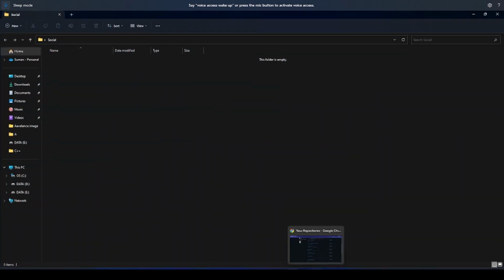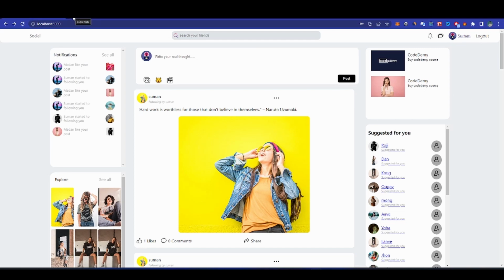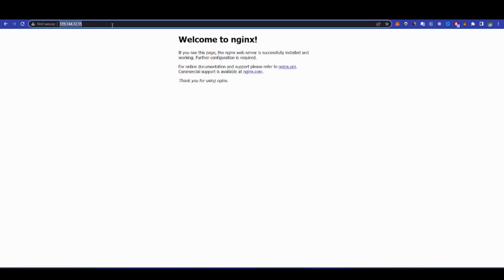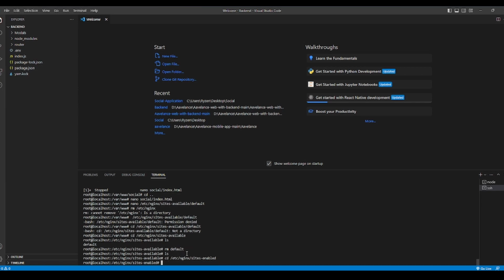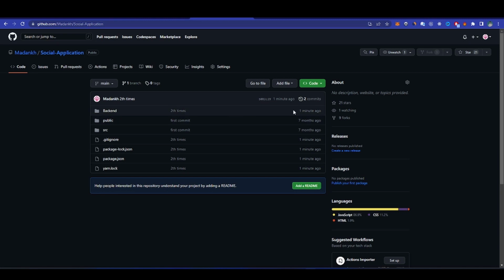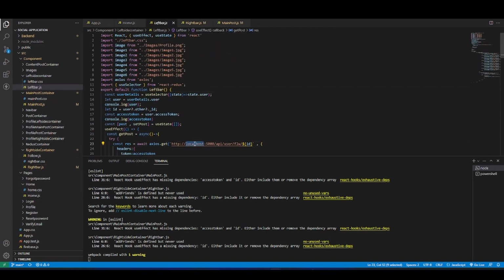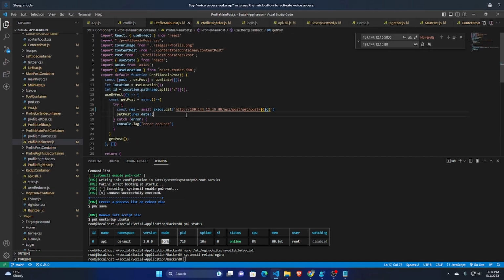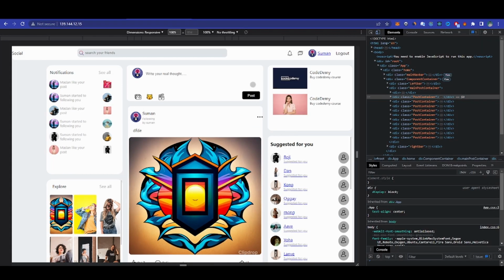Deploy Our Social Application into Server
Some of the code for this video:
server {
  listen 80;

  location / {
        root /var/www/social;
        index  index.html index.htm;
        proxy_http_version 1.1;
        proxy_cache_bypass $http_upgrade;
        try_files $uri $uri/ /index.html;

You can download and install Yarn on Ubuntu by following these steps:
Open a terminal window on your Ubuntu system.
Update your package manager's cache by running the following command:
Copy code

Install the prerequisites by running the following command:
Copy code
sudo apt-get install curl gnupg2 -y

Import the Yarn GPG key by running the following command:
curl -sS | sudo apt-key add

Add the Yarn APT repository to your system's software repository list by running the following command:
echo "deb stable main" | sudo tee /etc/apt/sources.list.d/yarn.list

Install Yarn by running the following command:
sudo apt-get install yarn